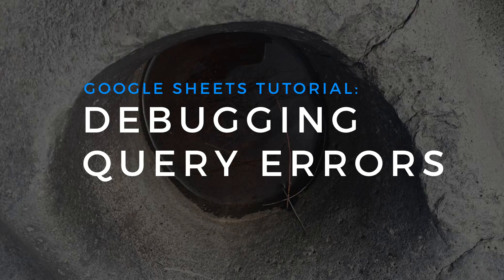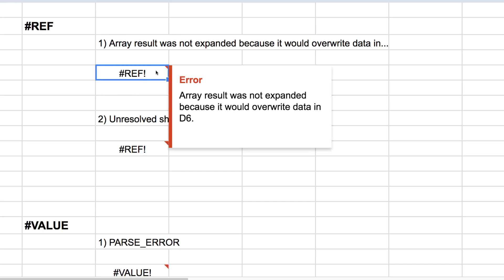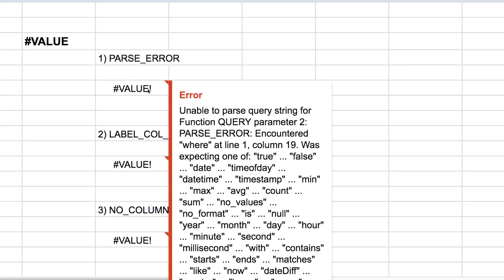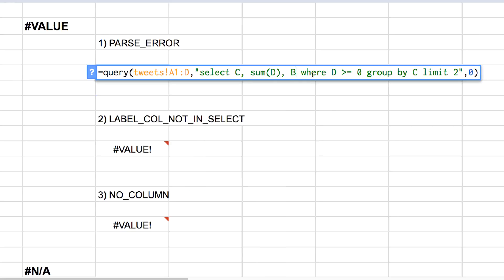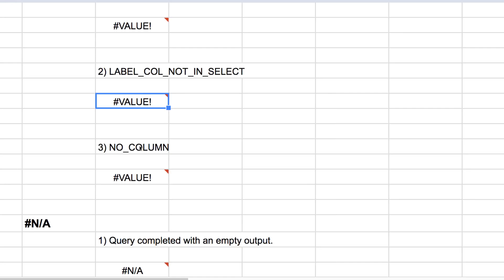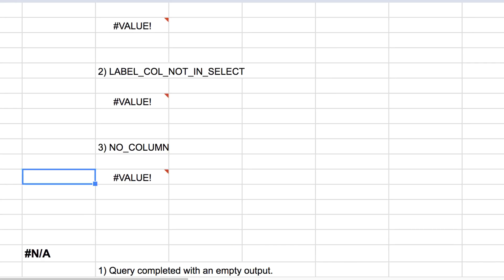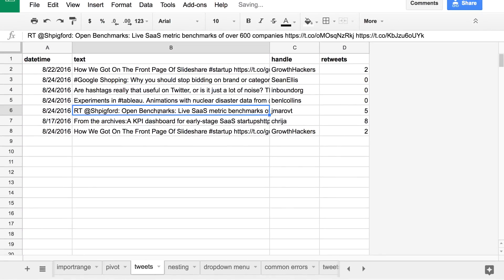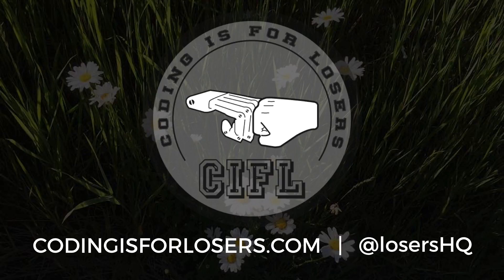Debugging Sheets query errors - REF, VALUE and N/A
Debugging errors in Google Sheets is not fun - unless you know how to read them.

This video walks through 3 common types of errors that pop up when running Query functions: REF, VALUE and N/A errors.

For more background on the Query function, grab a copy of the Google Sheets formula cheat sheet at: